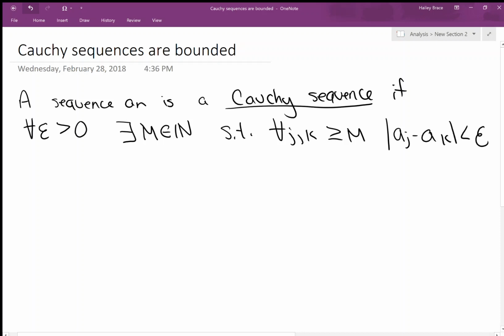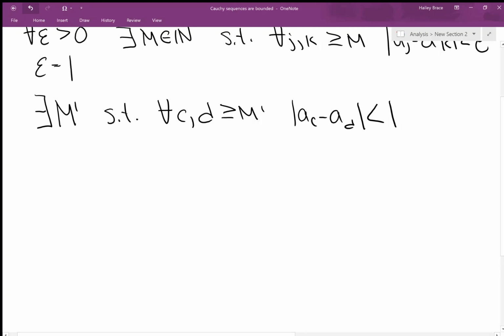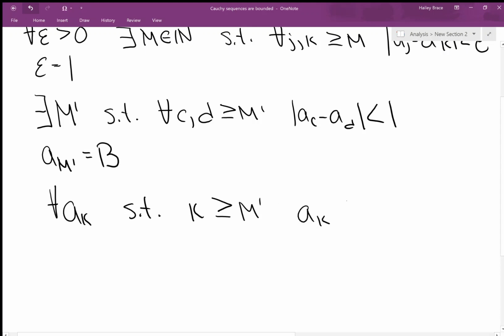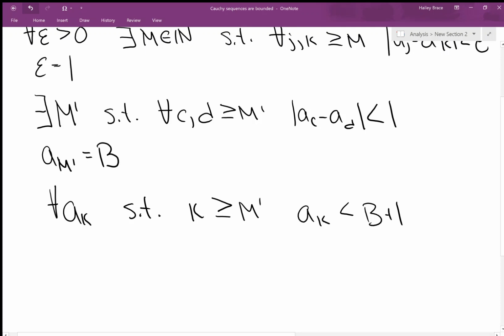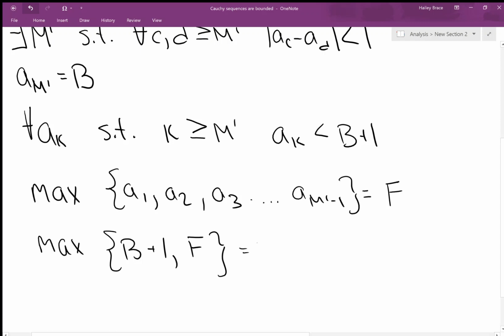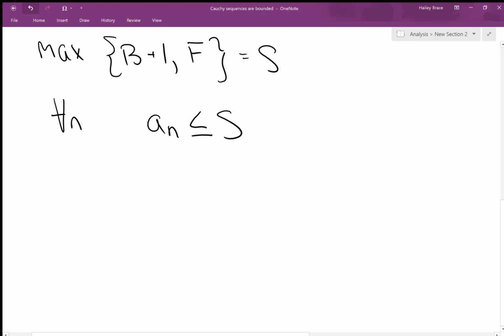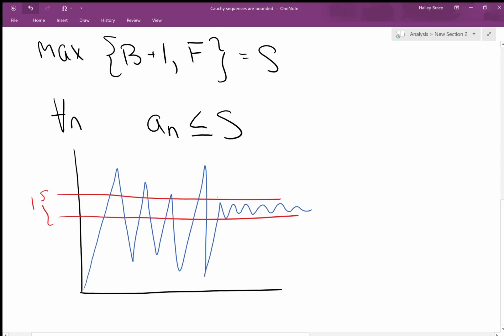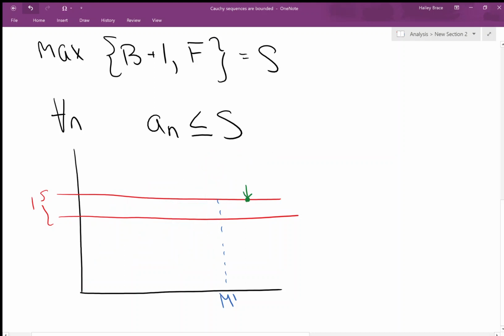Cauchy sequences are bounded- MATH 4130